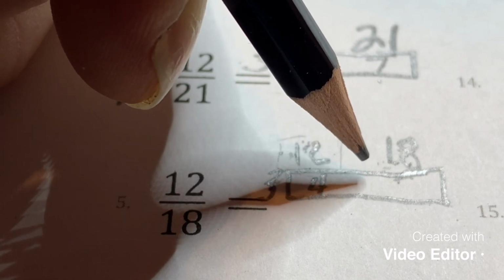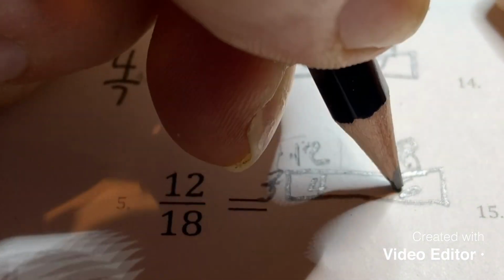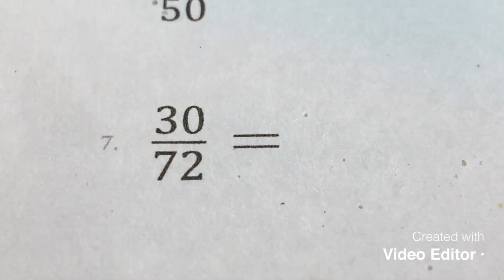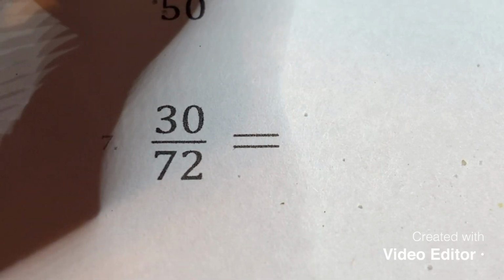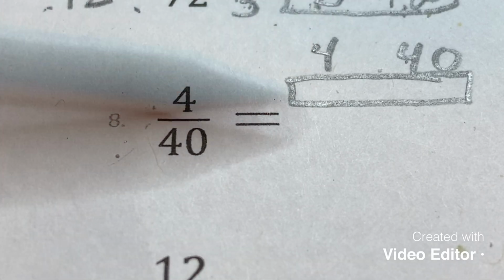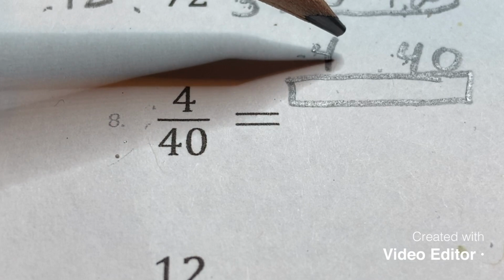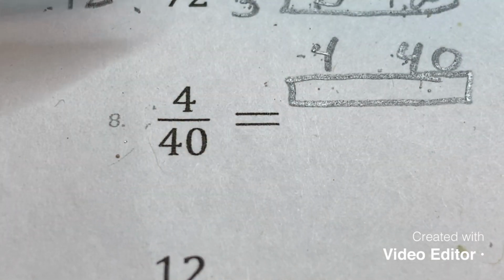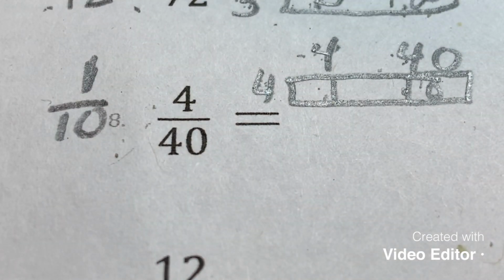Remote lesson three, reducing fractions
We will be working on reducing fractions using the Birthday cake method.  Let's work them out together